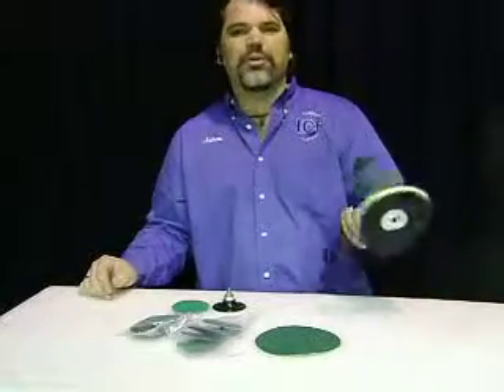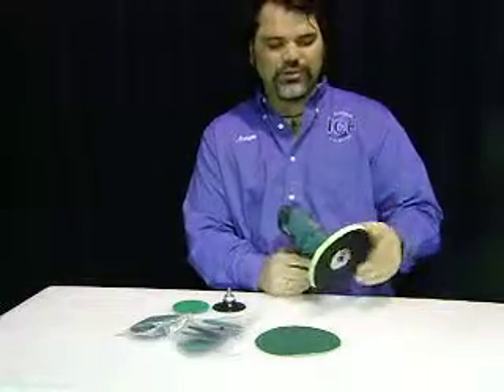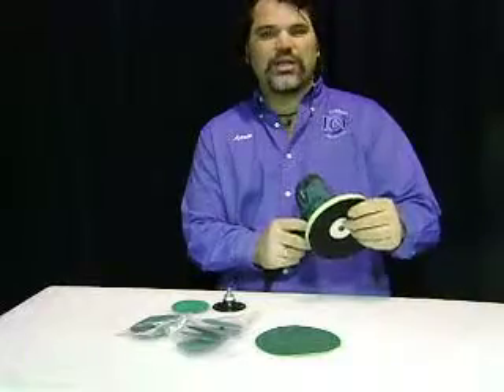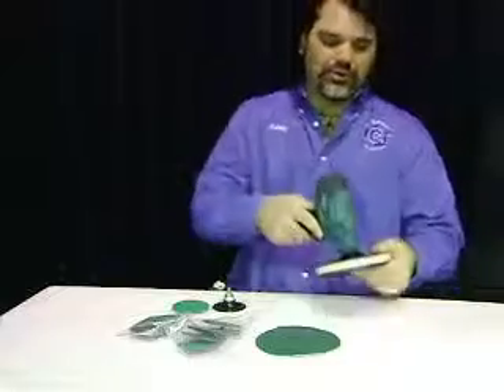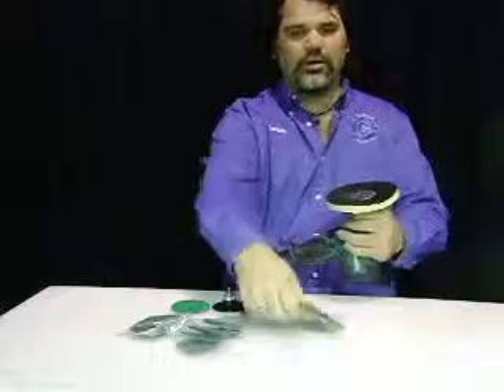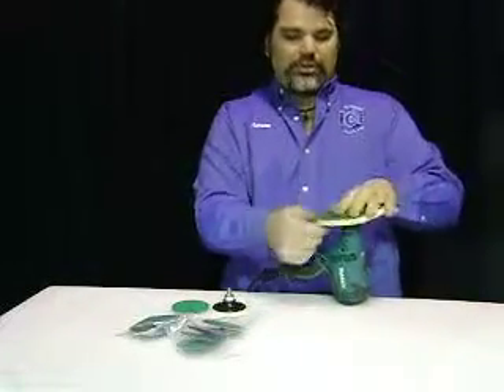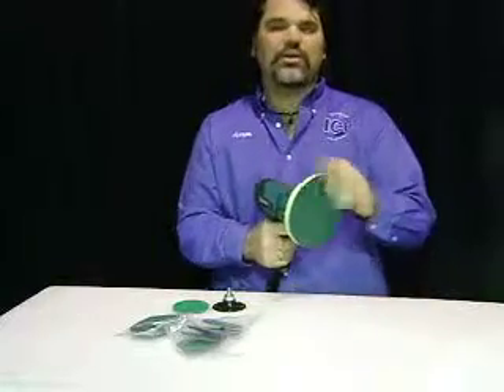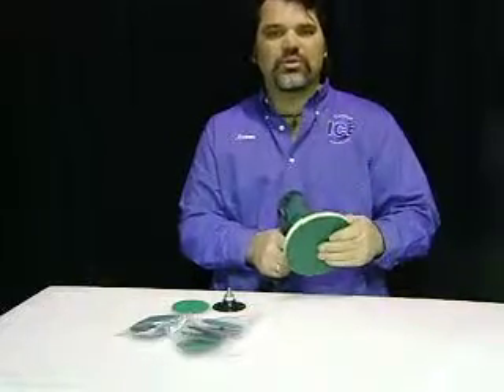pistol grip sander.AVI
Pistol Grip Sander Usage